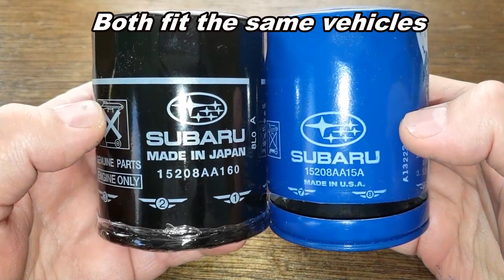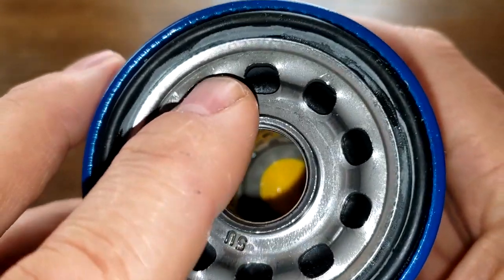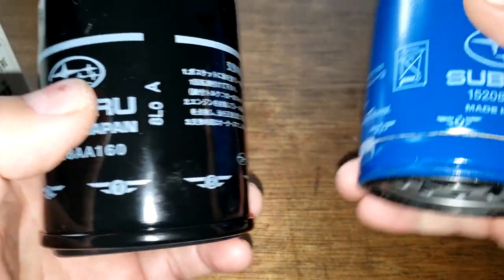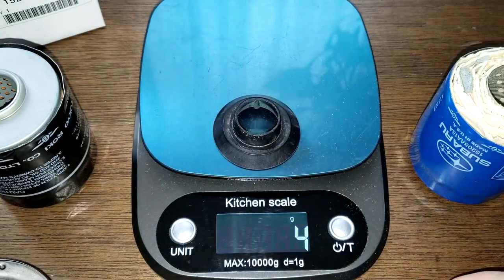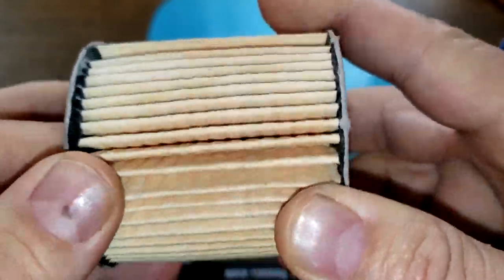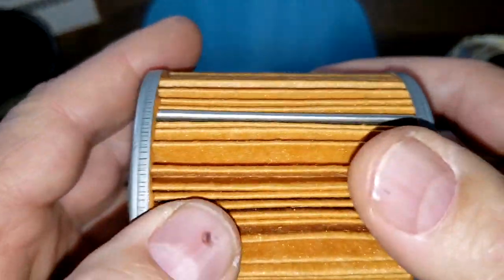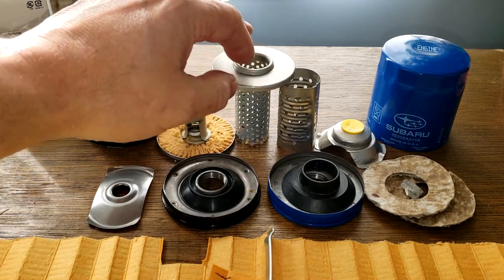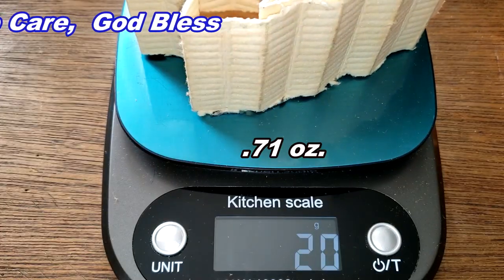Subaru Oil Filter 15208AA160 Cut Open vs. Subaru Oil Filter 15208AA15A Cut Open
Subaru oil filter showdown. One Subaru oil filter is made in the USA the other one is made in Japan. Which oil filter would you use?
Welcome!